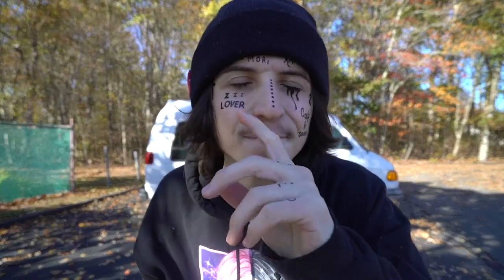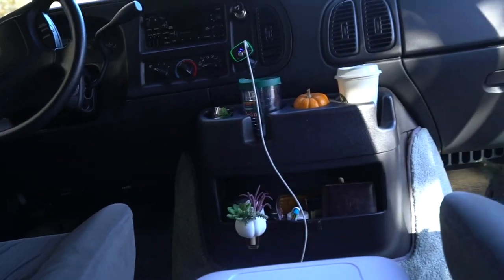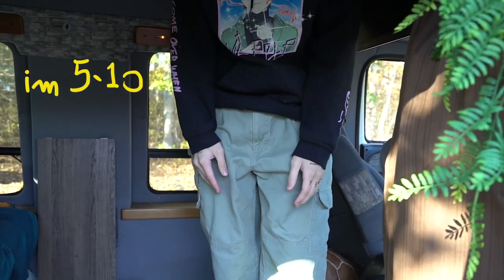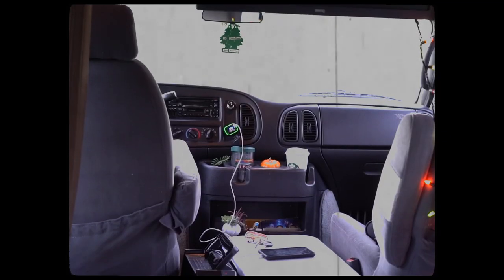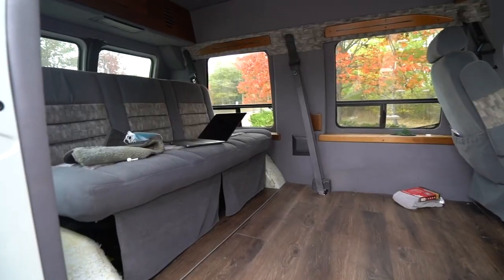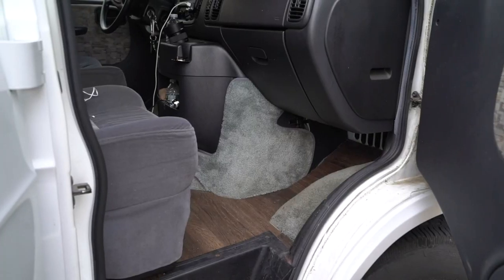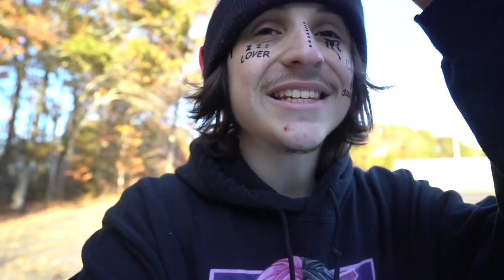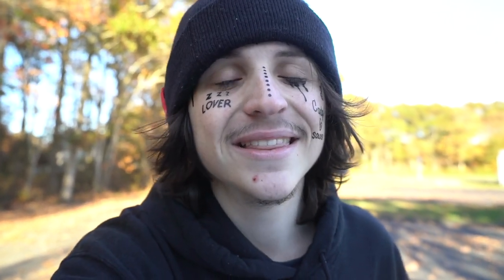VAN TOUR | Off Grid *TINY* Stealth Conversion Van (Kitchen, Bedroom, Solar, and more!)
VAN TOUR | Off Grid *TINY* Stealth Conversion (Kitchen, Bedroom, Solar, and more!)

Hey Guys! I'm a 21 year old male, who simply just needed something new, and fresh in life. Recently I spontaneously bought a Dodge Ram 1500 Conversion Van, so here we are as we embark on this new exciting adventure. In this video, I'll be giving you guys a full van tour of my Dodge Ram 1500 CV, and show you exactly how my van looks like before I do any major upgrades and renovations. I'll also be covering how I plan to live in this van full time, while working remotely as a digital nomad, where I plan to travel all across the country, all while I plan on making money simply through having internet. Anyways, make sure you guys subscribe so you can stay up to date with me and my new journey living on the road as a Digital Nomad, and I hope you enjoyed my official VAN TOUR | Off Grid *TINY* Stealth Conversion (Kitchen, Bedroom, Solar, and more!)